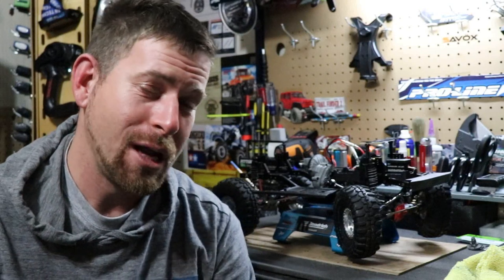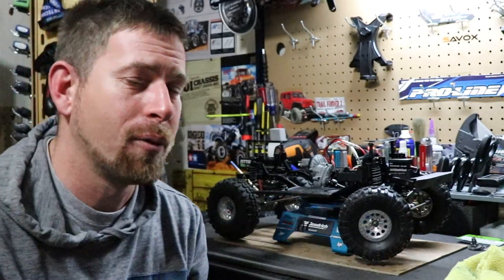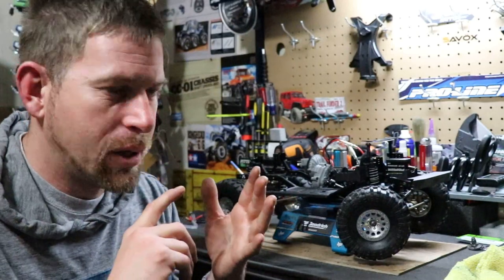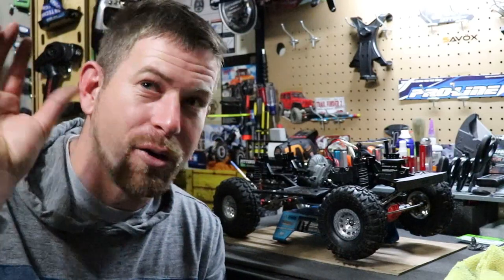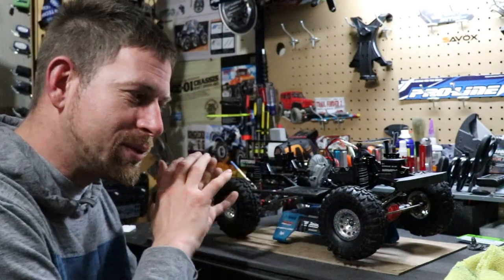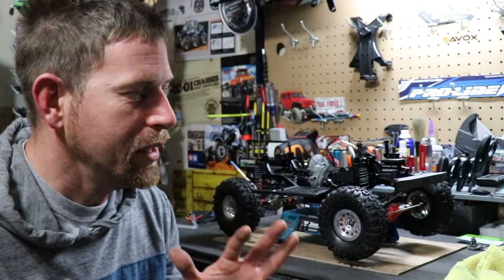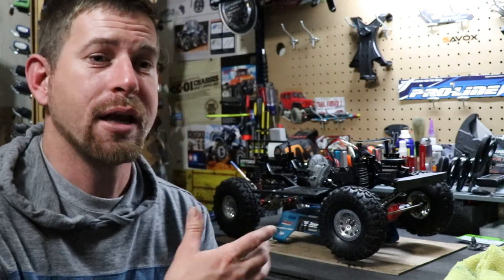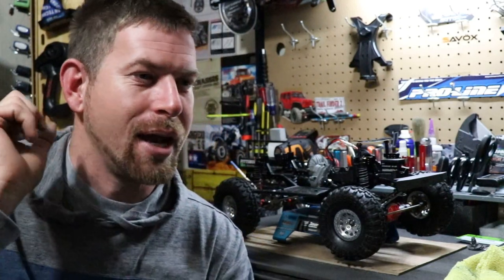RC84Films: Problem With SCX10 II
well my friends little problem with my scx10 ii